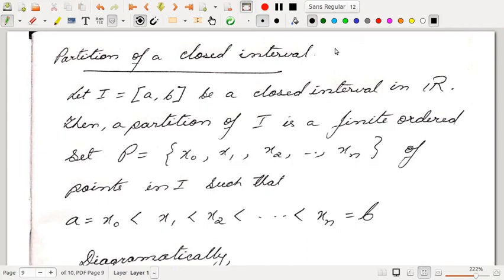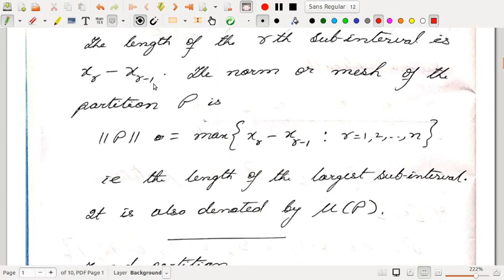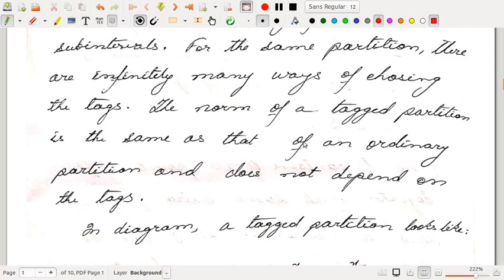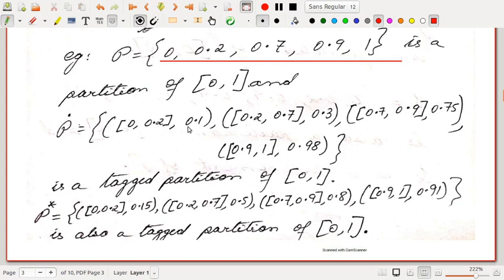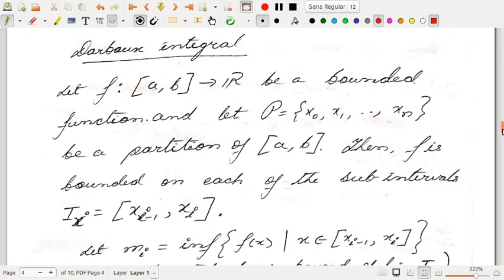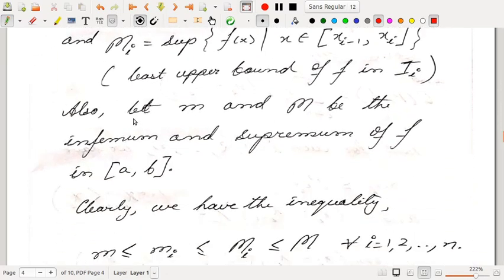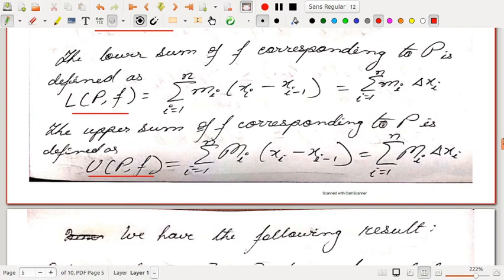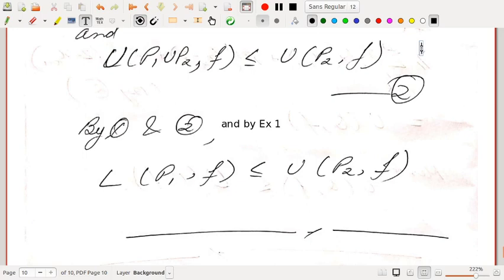Riemann Integration | Lecture 1 | C402 | 4th Sem Honours 2021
Lecture : 1
Course : CC-402 : Riemann Integration & Series of Functions
B.Sc 4th Sem Mathematics Honours under Assam University